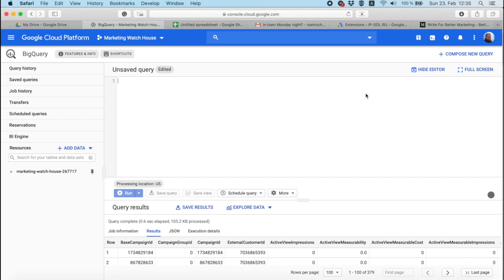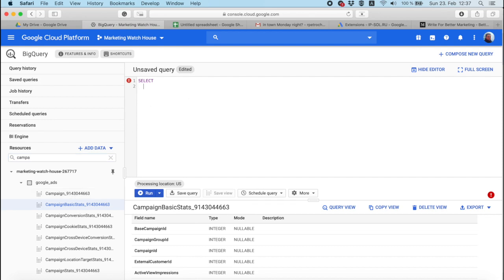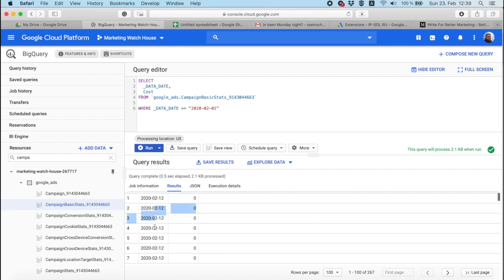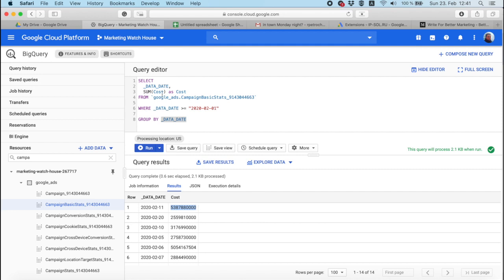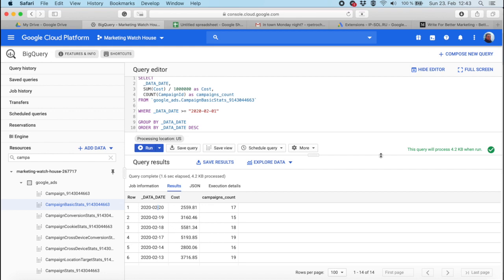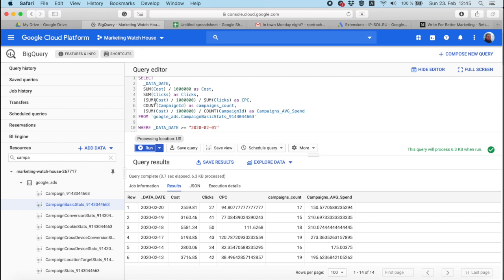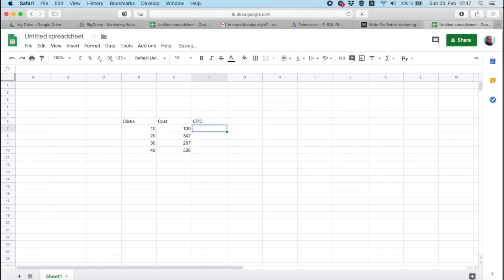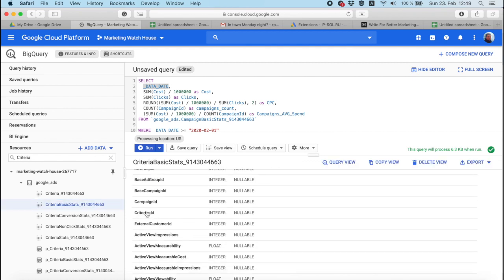Big Query SQL Tutorial - How To SUM and COUNT (Part #3)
In this tutorial we learn how to aggregate data: sum all the clicks, calculate CTR, and count keywords.

Important! If you have SUM, COUNT or any other function - don't forget to use GROUP BY on all dimensions you have in SELECT.
00:00 Intro
01:00 Campaign Statistics
02:20 Selecting columns
04:30 Pivoting the data
06:30 Fixing Cost micros
07:50 Sorting Data
08:45 Calculating Average
10:10 Rounding Result
11:25 Common mistake in Averages
13:10 Useful hint
13:42 Homework

2. How to Import Google Ads to BQ